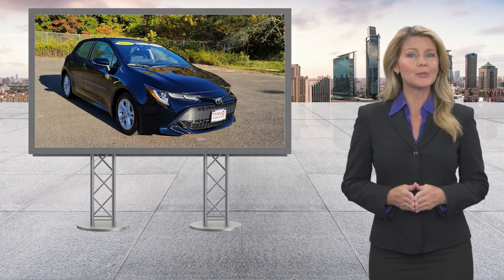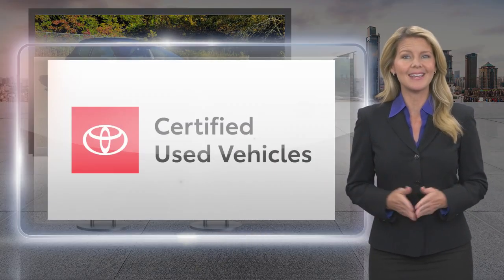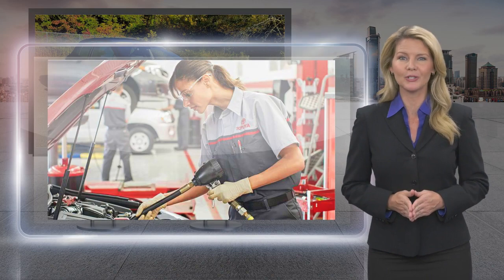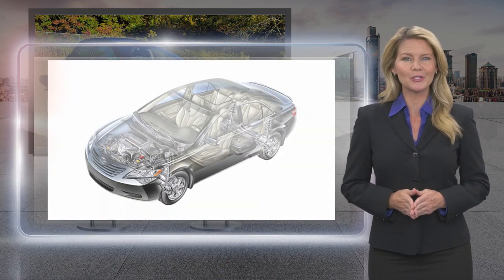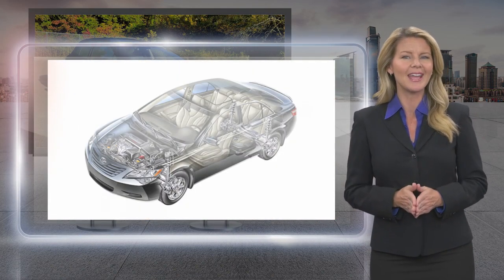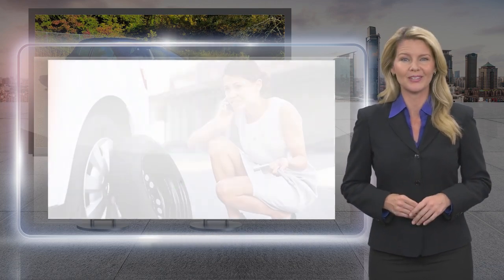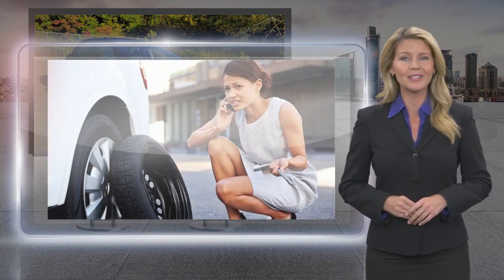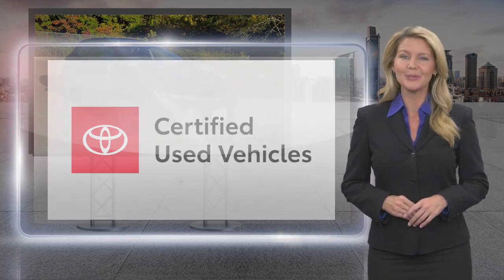Certified 2022 Toyota Corolla Hatchback SE, Lawrenceville, NJ PK2316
Team Toyota of Princeton is proud to offer this fantastic pre-owned vehicle to you including:Certified. 2022 Toyota Corolla Hatchback SE Galactic Aqua Mica FWD 2.0L I4 CVT Clean CARFAX. 32/41 City/Highway MPG Oil changed and new filters, 4-Wheel Disc Brakes, ABS brakes, Alloy wheels, Apple CarPlay/Android Auto, Auto High-beam Headlights, Automatic temperature control, Blind Spot Monitor (BSM), Brake assist, Compass, Dual front impact airbags, Dual front side impact airbags, Electronic Stability Control, Emergency communication system: Safety Connect with 1-year trial, Exterior Parking Camera Rear, Four wheel independent suspension, Front anti-roll bar, Htd Power Outside Mirrors w/Turn Signal Indicators, Knee airbag, Leather Shift Knob, Low tire pressure warning, Occupant sensing airbag, Outside temperature display, Overhead airbag, Panic alarm, Radio: Audio Plus, Rear anti-roll bar, Rear side impact airbag, Remote keyless entry, SE Preferred Package, Speed control, Speed-sensing steering, Split folding rear seat, Sport Front Seats, Steering wheel mounted audio controls, Telescoping steering wheel, Tilt steering wheel, Traction control.Certification Program Details: 12 month/12,000 mile Limited Comprehensive Warranty7 Year or 100,000 miles on the odometer Limited Powertrain Warranty7 Year Roadside AssitanceTeam Toyota of Princeton also includes 1 year Maintenance package with all Toyota Certified VehiclesCall on for availability, appointments and to schedule a test-drive.

[RLVID:15572:49ee2fd9f1e8edb8:bc12df886221ef05:1]